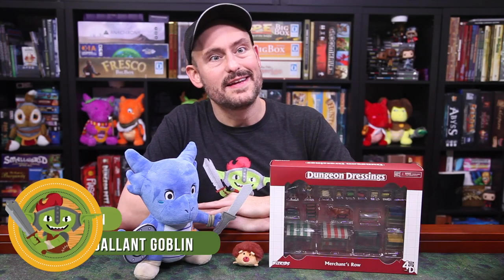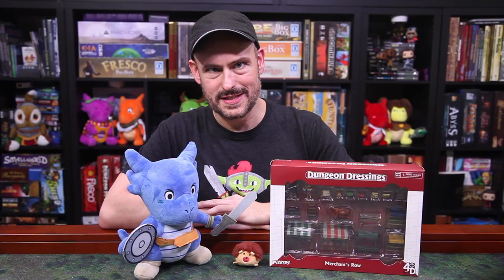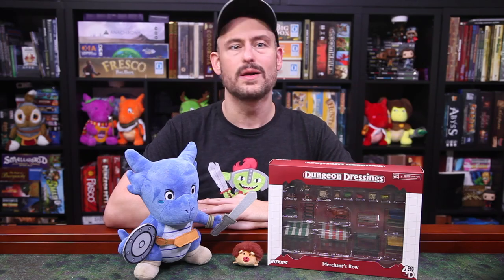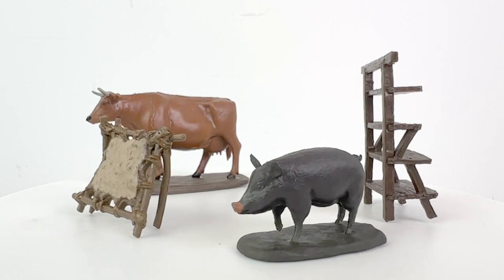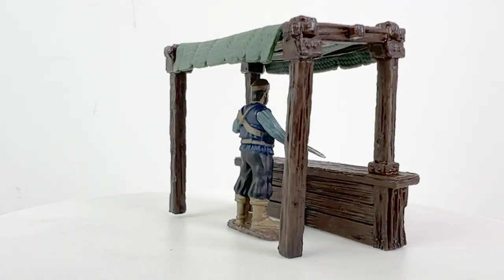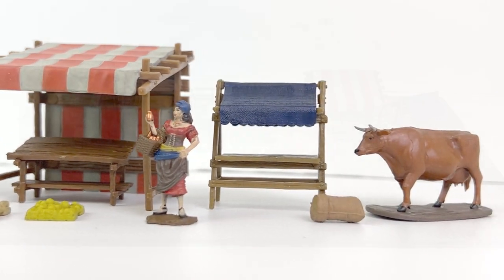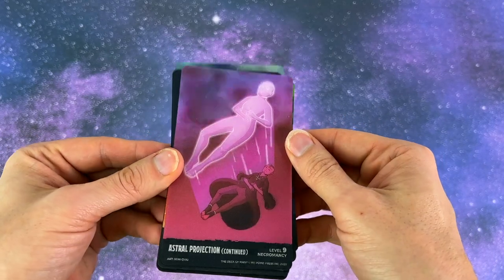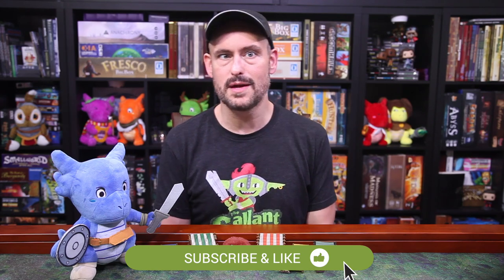Merchant's Row - Dungeon Dressings by WizKids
A review of the Merchant's Row set of Dungeon Dressings, provided by @WizKidsOfficial for review.

TIMESTAMPS:
0:00 Introduction
1:22 Watchtower Preview
2:05 Components
4:22 Full Set Together
4:44 Comparison to Marketplace & Merchants
5:24 Animated Spell Cards Series 2 is out from Hit Point Press. Series Two includes spell decks for Levels 6 to 9, as well as Conditions, Illusions, Townsfolk and more. Make a Wish, encounter an Aberration, open a Gate, enjoy a delicious pie with a Halfling Baker… the possibilities are endless! And get Spellcraft cards to make your own spells, or use ours! Gear up with a brand new deck, or save on multiple decks by grabbing a bundle. Ready to take your spells to the next level?
6:02 Conclusion